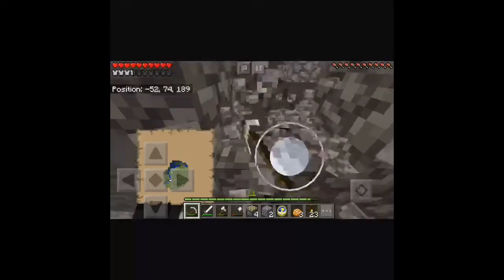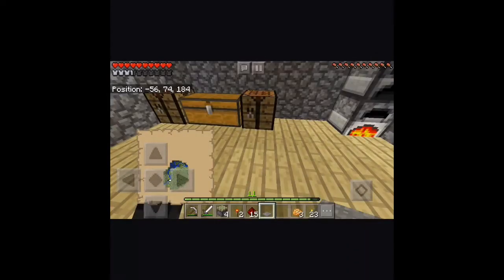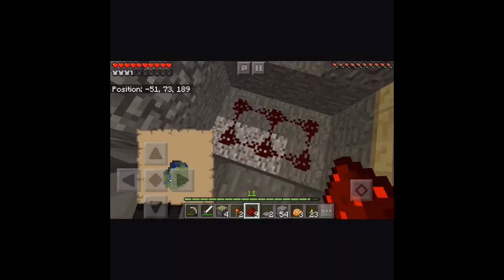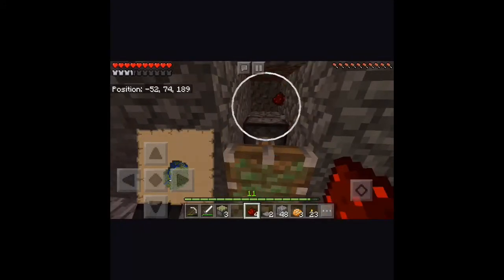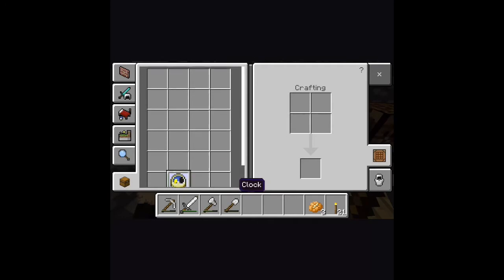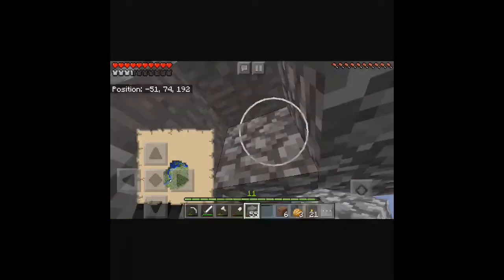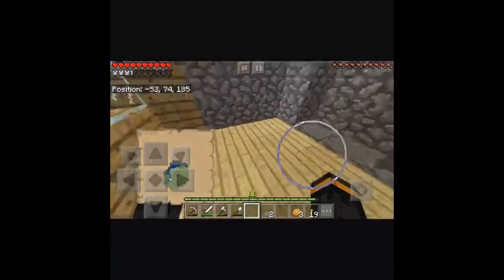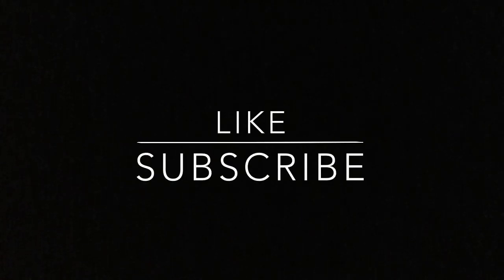Let’s Play Ep 5 Red Stone Door!!